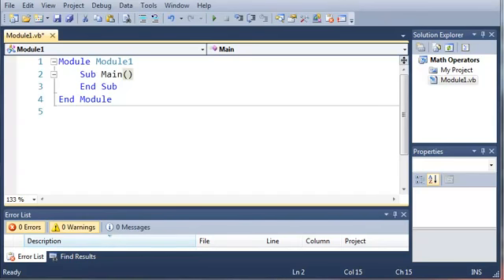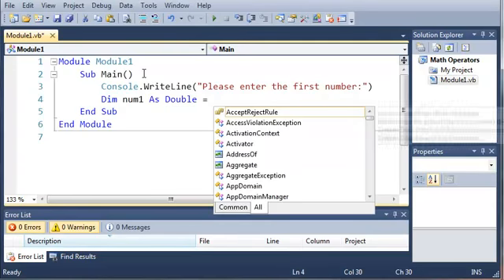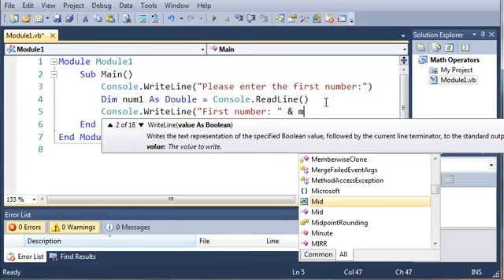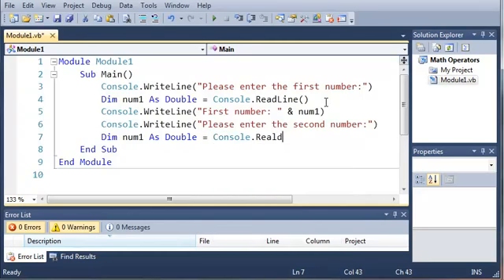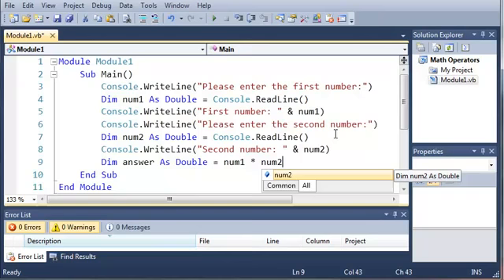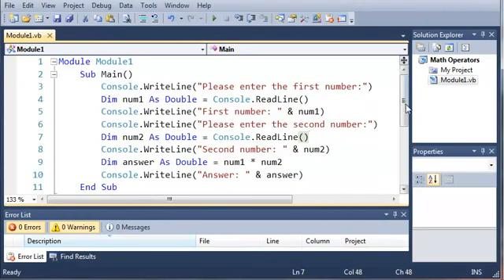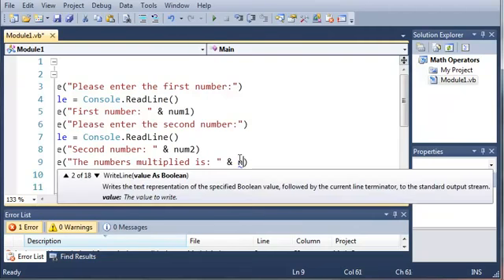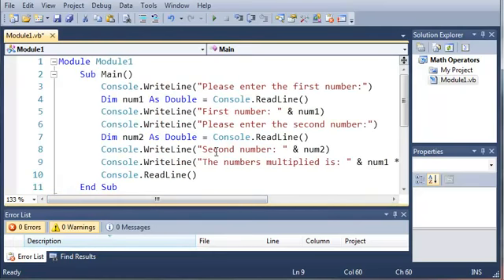Visual Basic Tutorial 12 Creating A Basic Calculator ‏